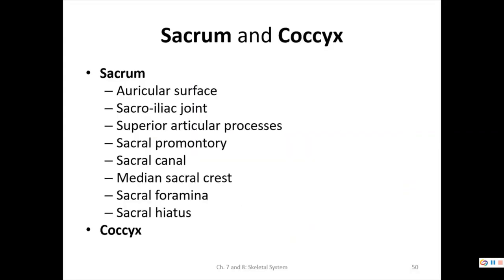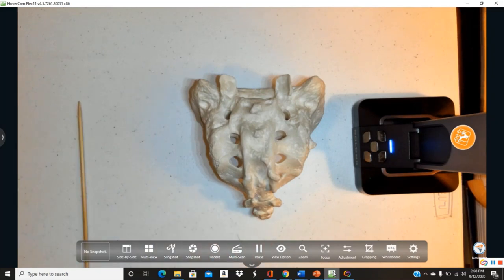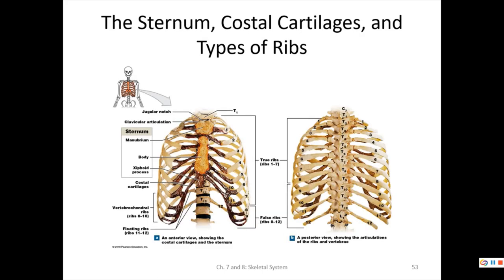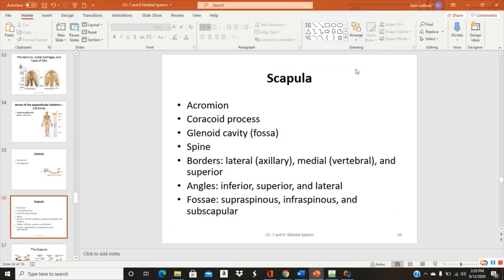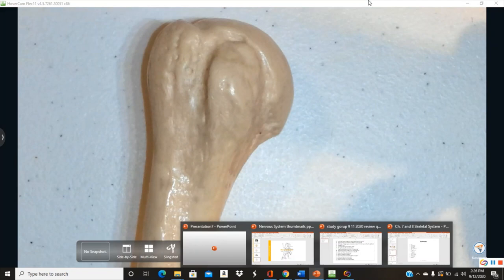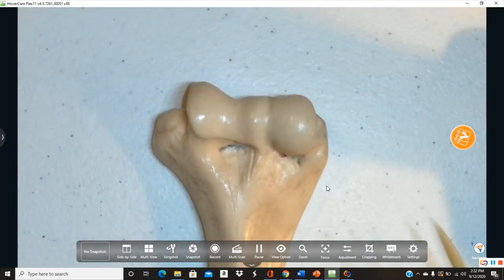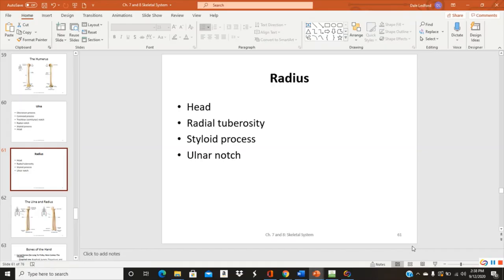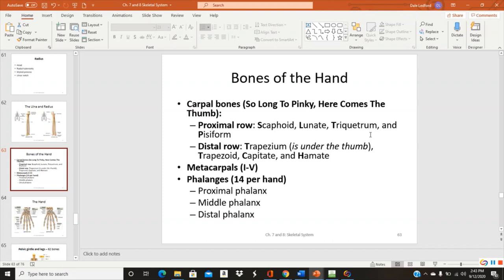Human Anatomy and Physiology 1 Lab Skeletal System Part 2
In this video we complete the axial skeleton, and begin the upper extremity. .